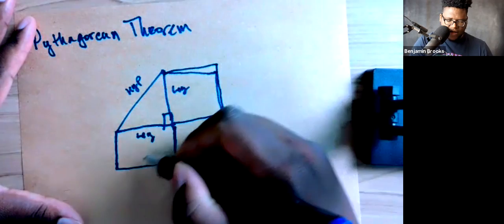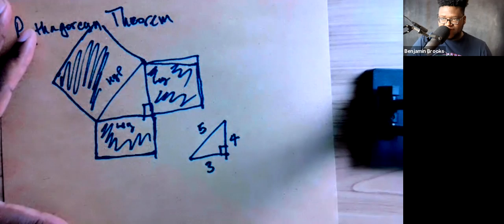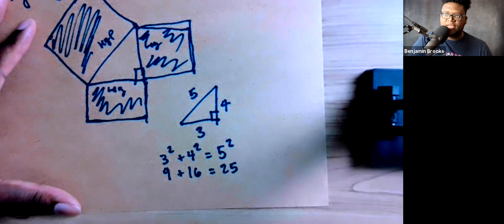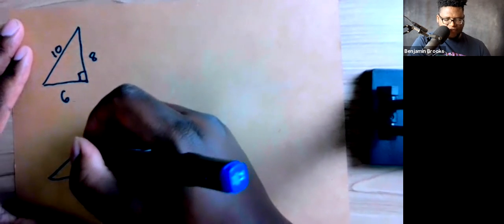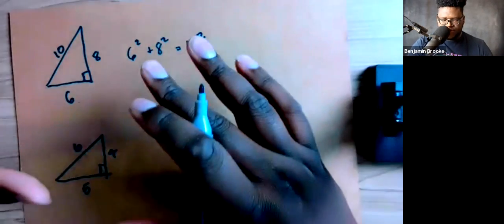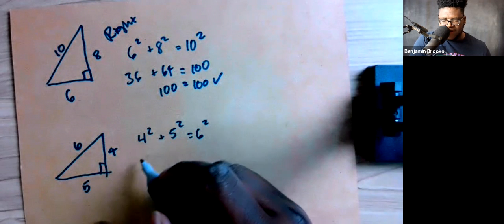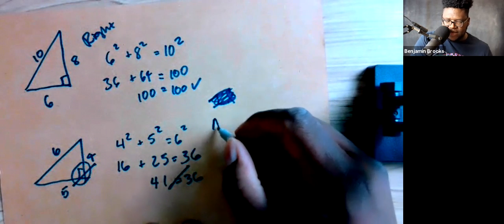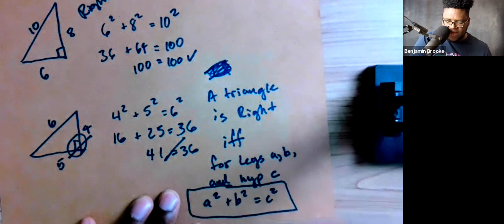Pythagorean Theorem Part 1